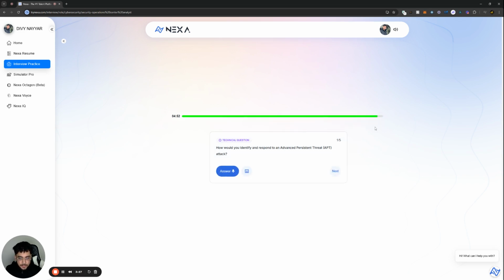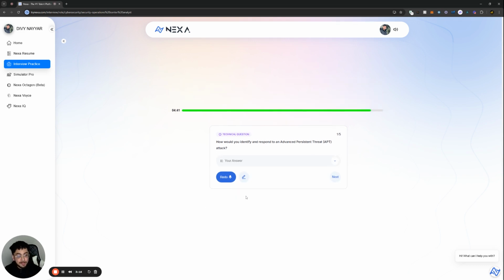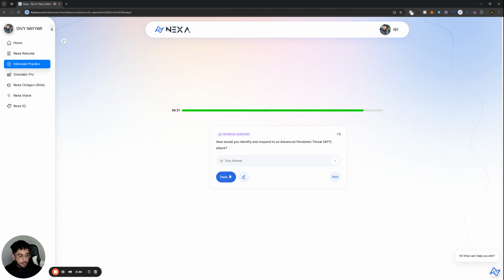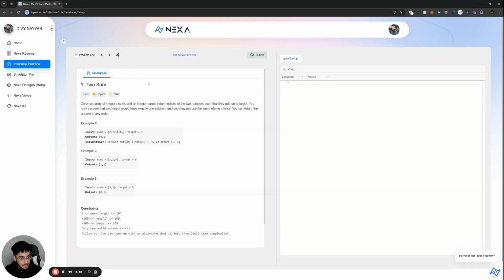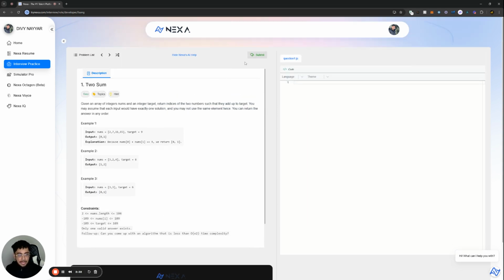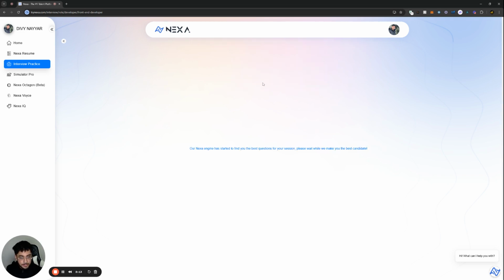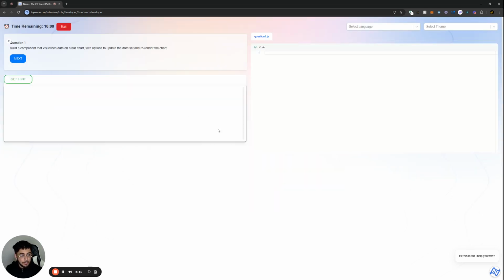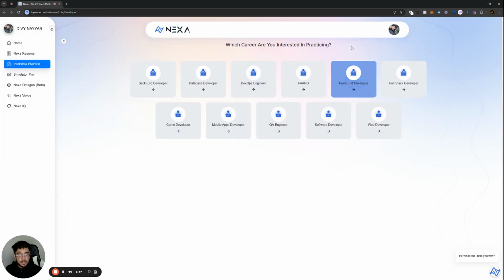How To Get The Most Out Of Interview Practice Rounds In Nexa